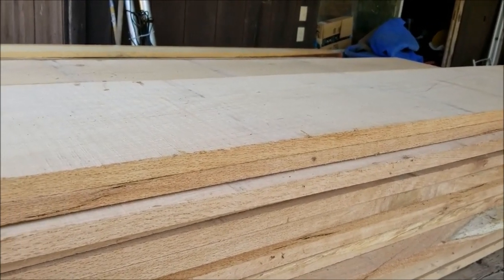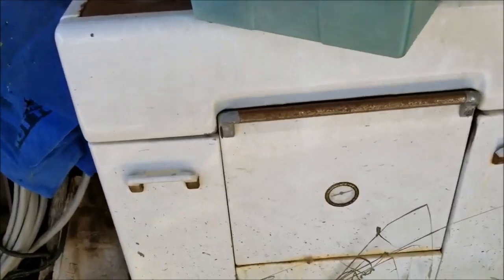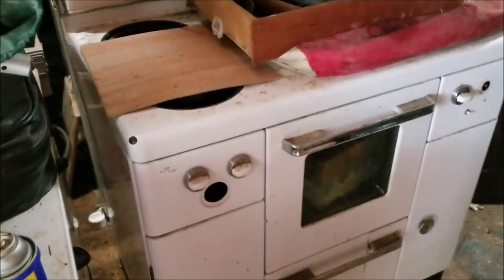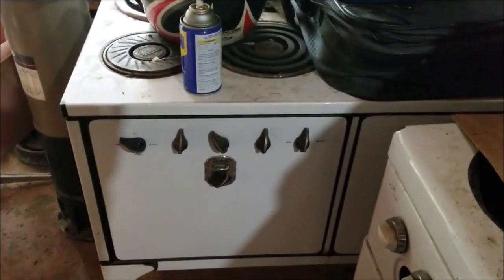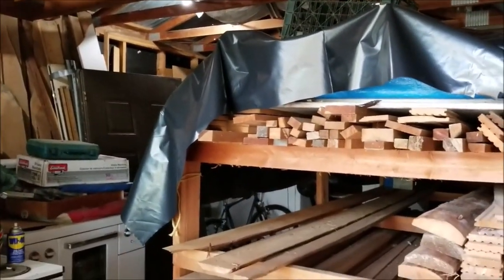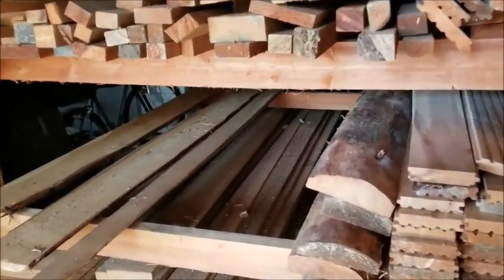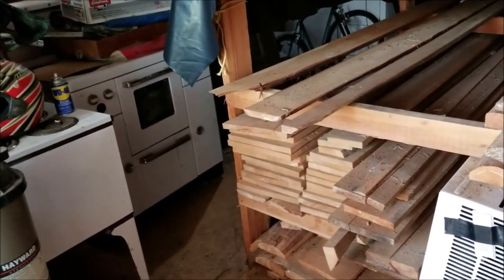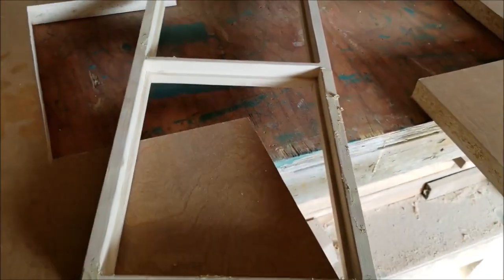The old Monarch wood cook stove needs to go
If you are in the the area and want any of these stoves just let me know and I will load them up for you.